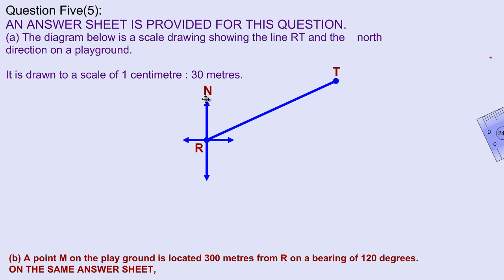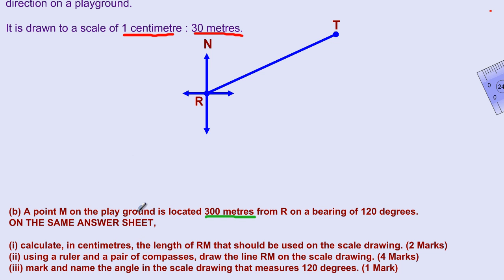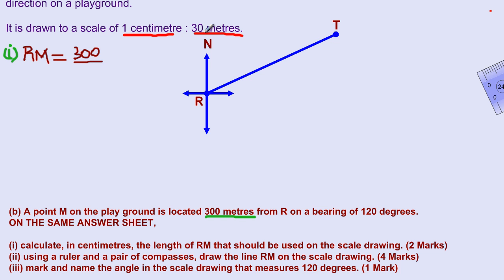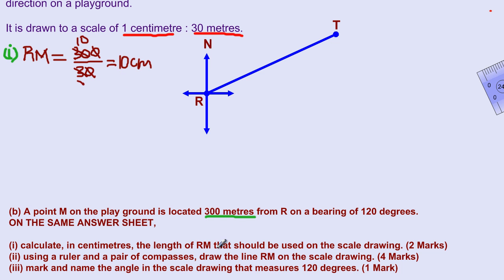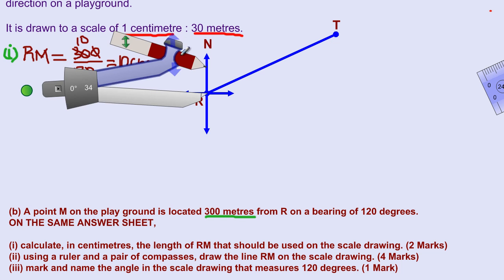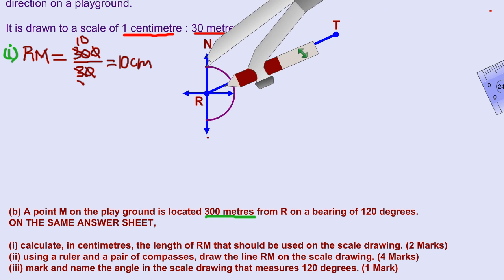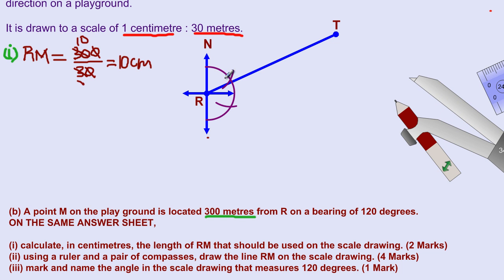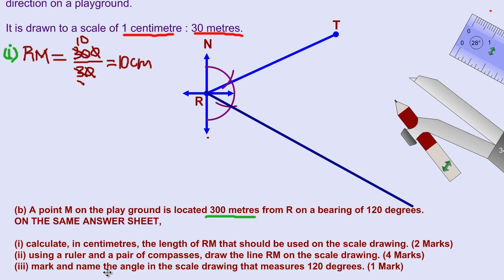CSEC CXC Maths Past Paper 2 Ques 5b Jan 2013 Exam (Answers)_ by Will EduTech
(i) calculate, in centimetres, the length of RM that should be used on the scale
    drawing.
(ii) using a ruler and a pair of compasses, draw the line RM on the scale drawing.
(iii) mark and name the angle in the scale drawing that measures 120 degrees.
Taken from CXC CSEC Math Exam Paper 2 Question 5b Jan 2013.